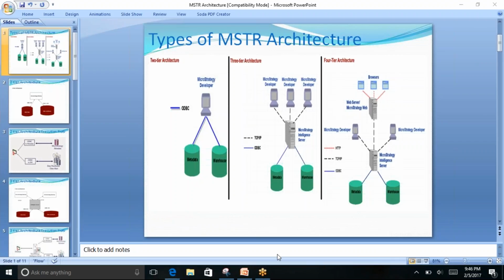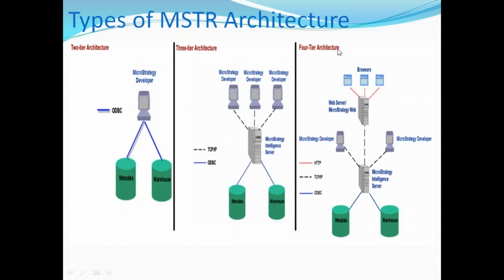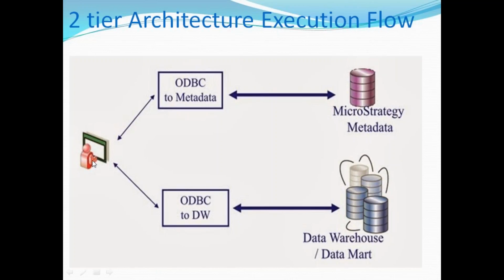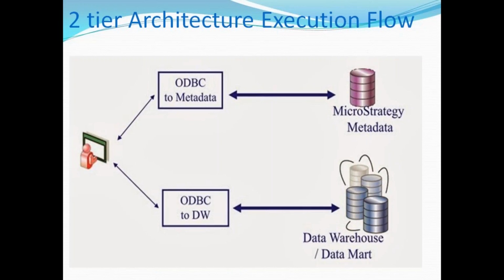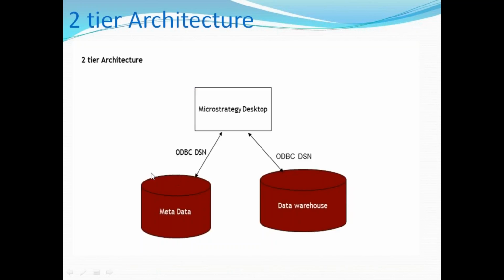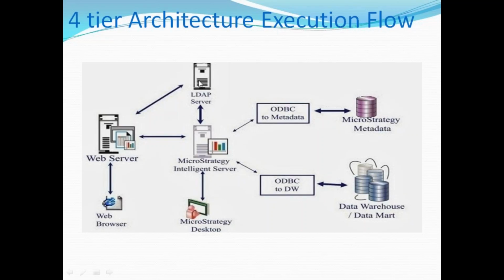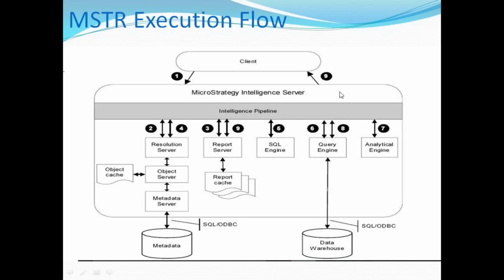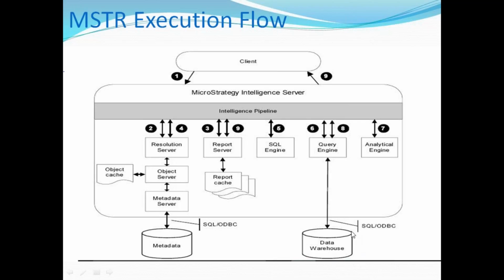Day7 MSTR Architecture